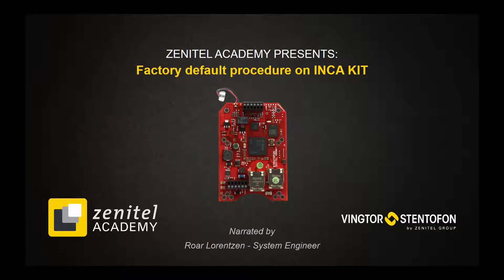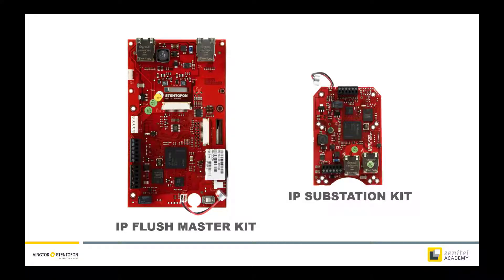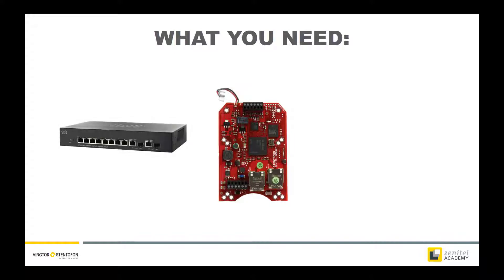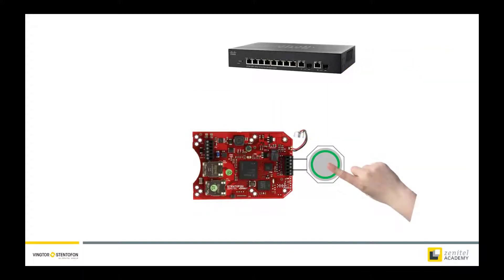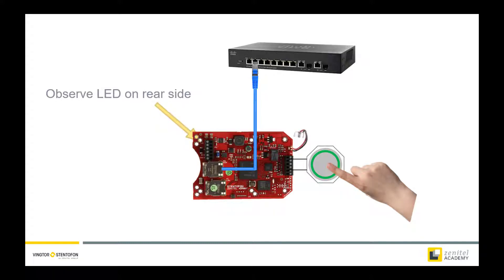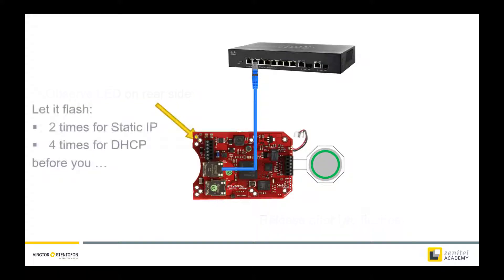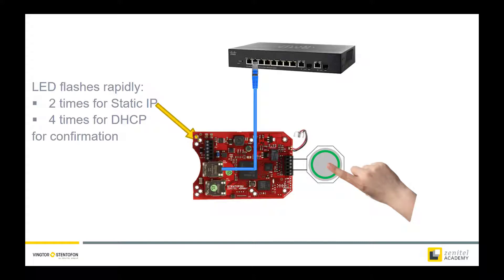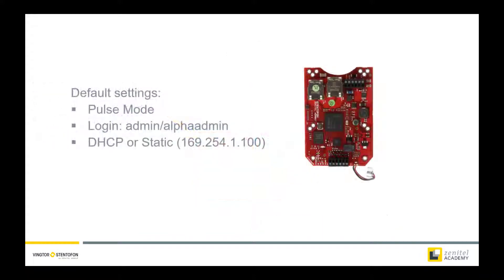Vingtor-Stentofon INCA KIT Factory Reset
Zenitel Academy presents this how-to video that shows how to load factory default settings on an INCA station kit.